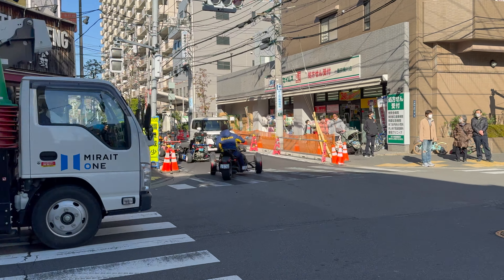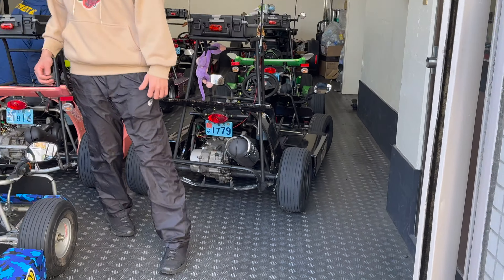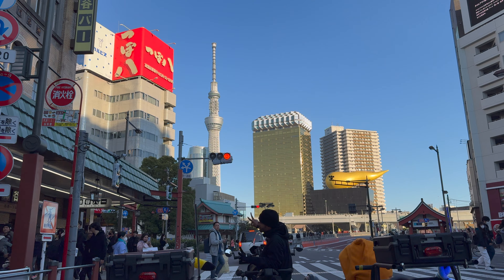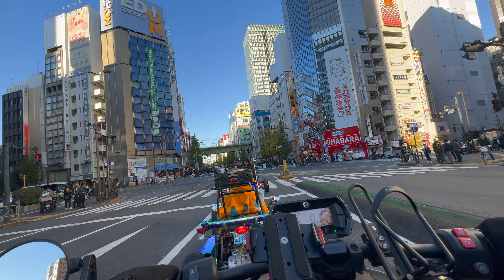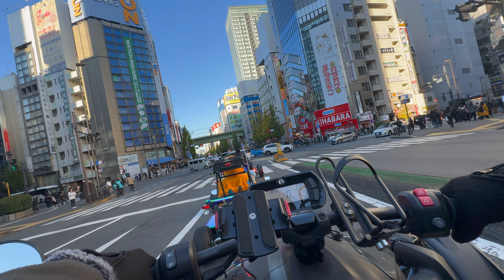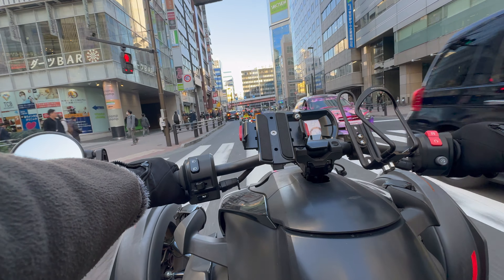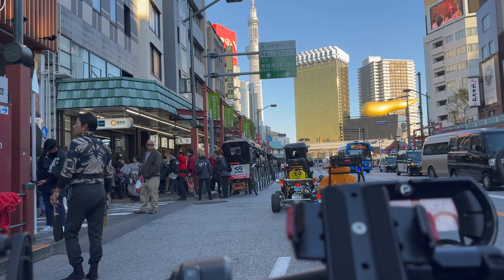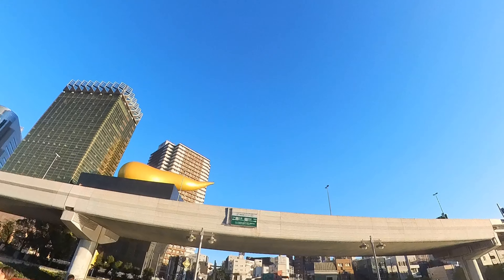Street| GO-KART in Tokyo, Japan!! Real Life| MARIO KART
We go on Monkey KART Tour in Asakusa, Japan.    They have a 2 pax can-am motorbike incase 1 person does not  have international license.  Great Tour great fun amazing experience.